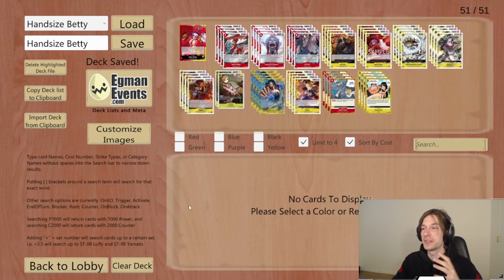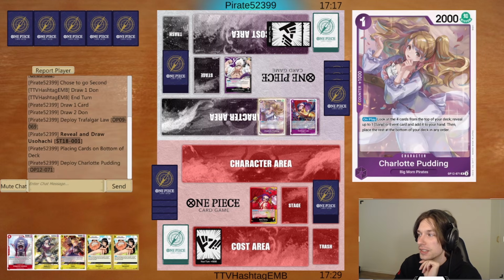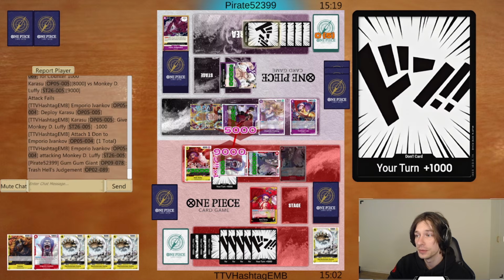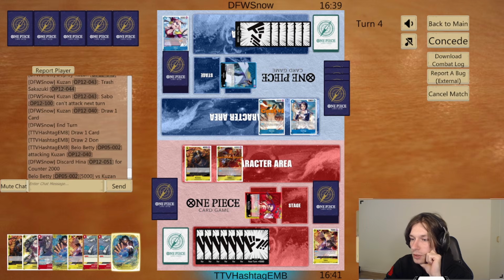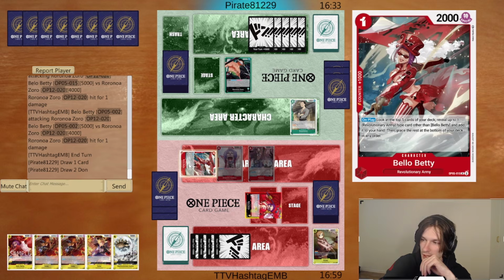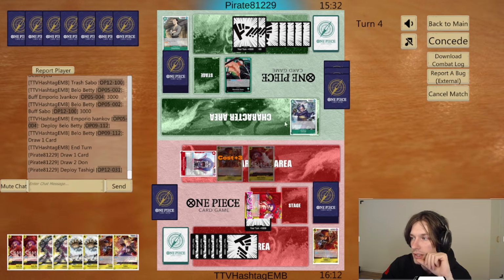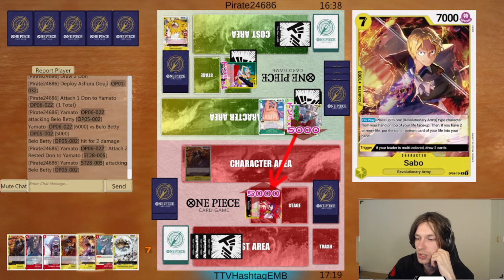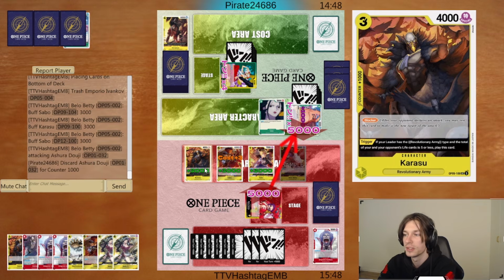[OP-12] This Betty deck draws A TON of cards!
You can now become a member on the channel to support me further!